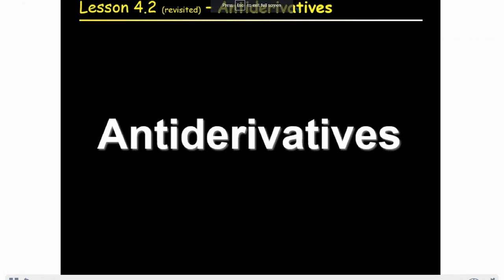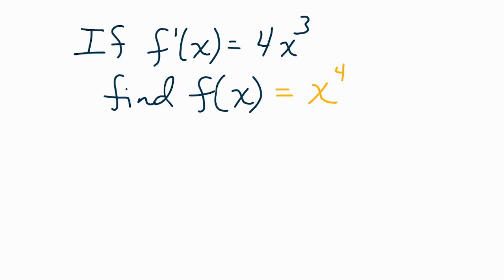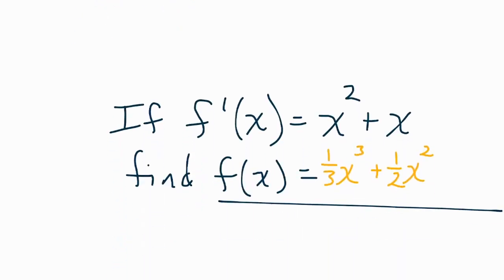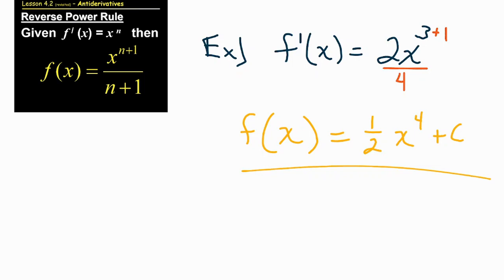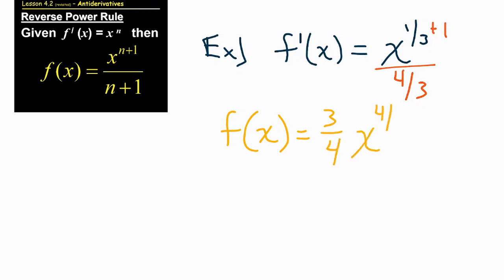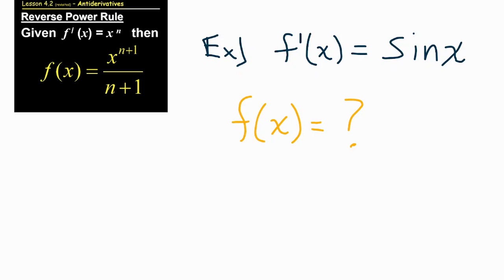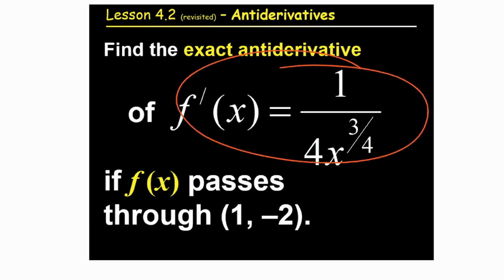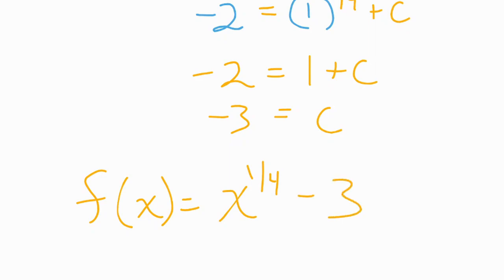Lesson 4.2b Revisit